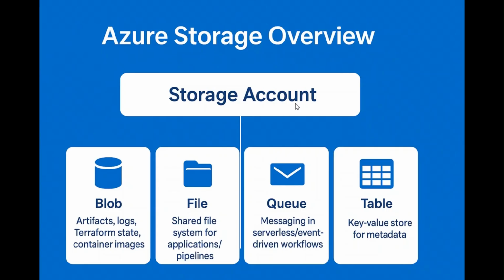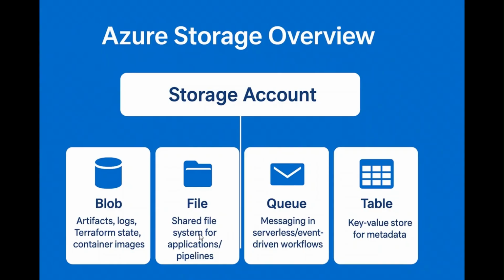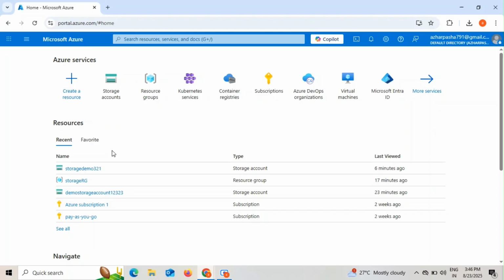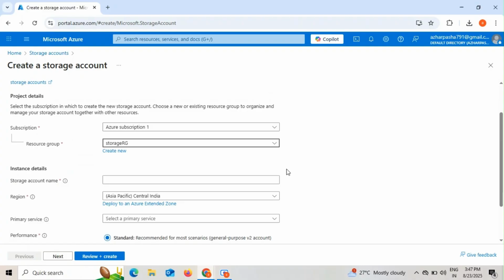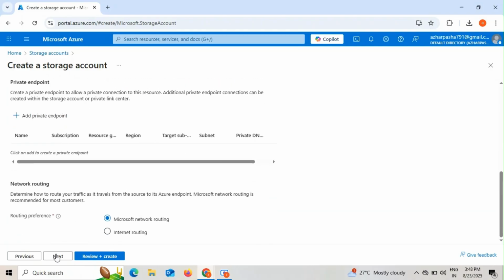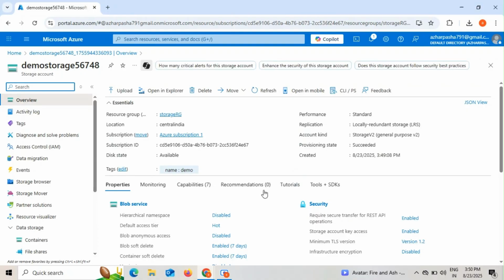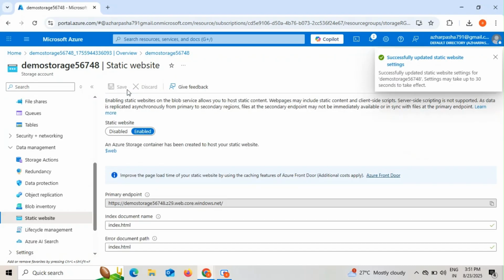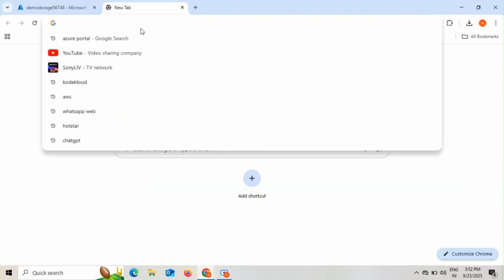Azure Storage Account Explained | Types of Azure Storage + Static Website Hosting Demo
Learn Azure Storage Account Basics
In this video, I explain what an Azure Storage Account is, the different types of Azure Storage (Blob, File, Queue, Table), and demonstrate how to host a static website using Azure Blob Storage.

Topics Covered:

What is an Azure Storage Account

Types of Azure Storage:

Blob Storage → Store files, logs, images, backups

File Storage → Shared file system

Queue Storage → Messaging & serverless workflows

Table Storage → Key-value metadata storage

How to host a static website on Azure Storage step-by-step

Demo using the Azure Portal